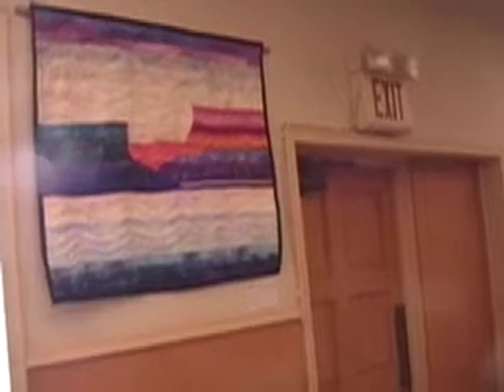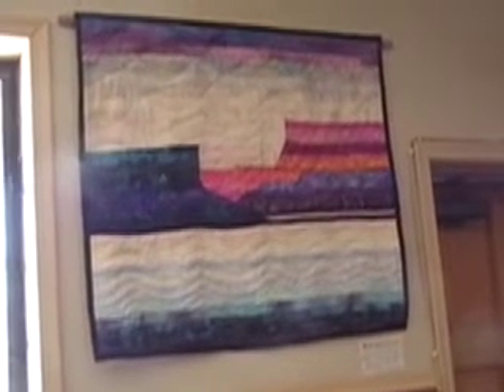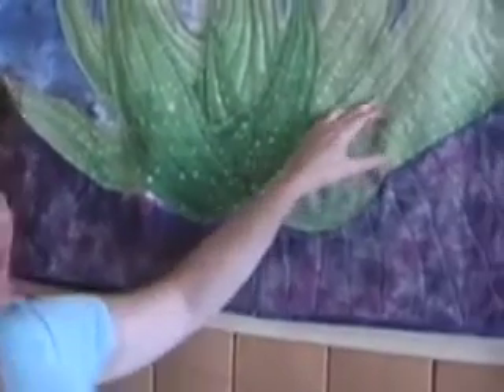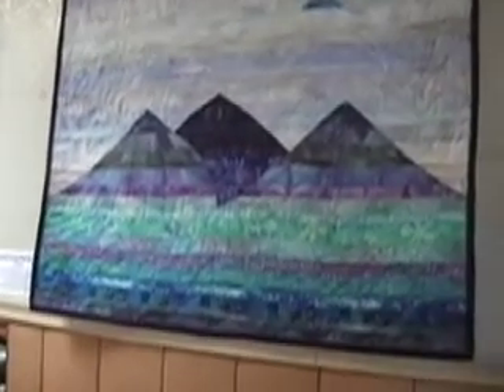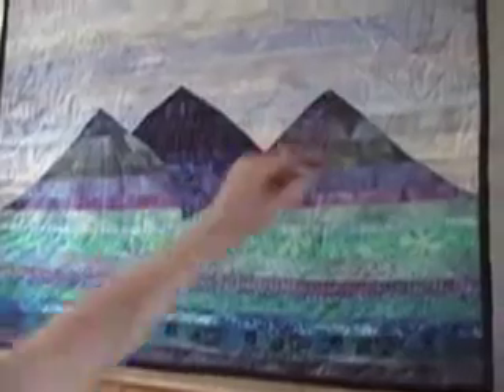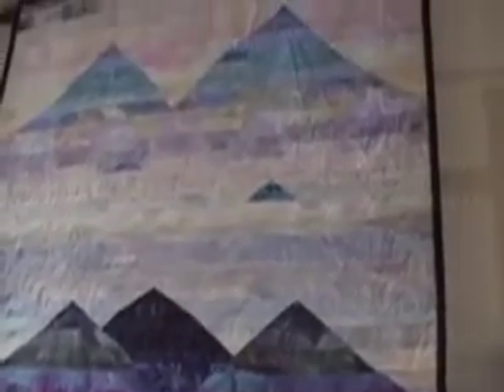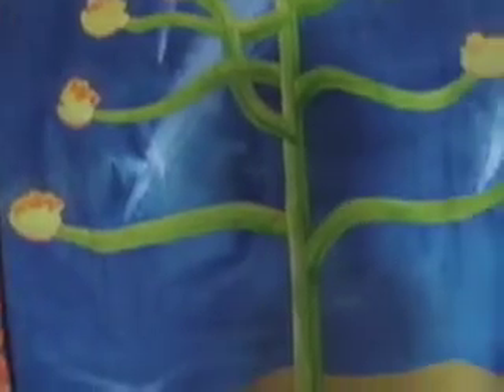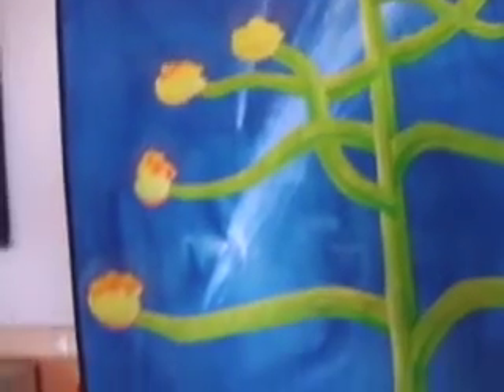Clare Aylward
Clare Aylward describes her Art Quilts on display at the Grasslands Bakery and Cafe, in Sonoita, Arizona